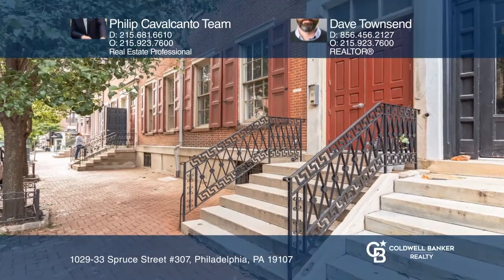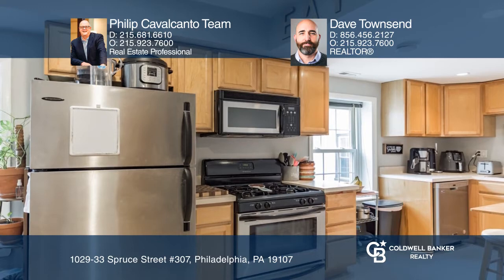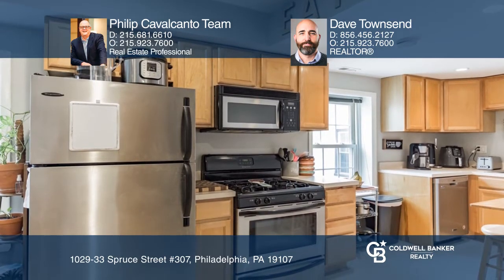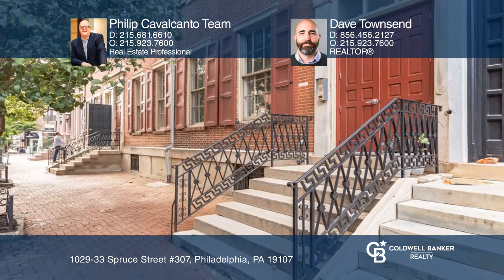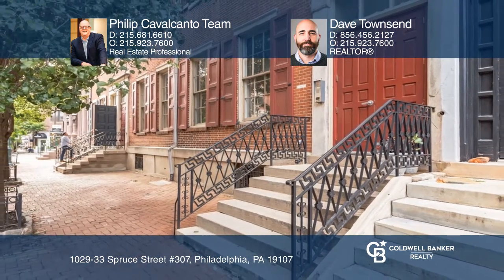1029-33 Spruce Street #307 Philadelphia, PA | ColdwellBankerHomes.com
1029-33 Spruce Street #307, Philadelphia, PA

Check out this leased two bed, one bath bi-level walk-up unit in Washington Square West! Enter into an open living and dining area that is filled with light. The kitchen features all stainless steel appliances and a quiet courtyard view with all the modern amenities and upgrades. The second floor ha